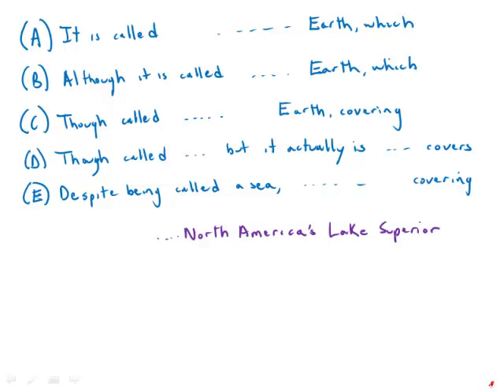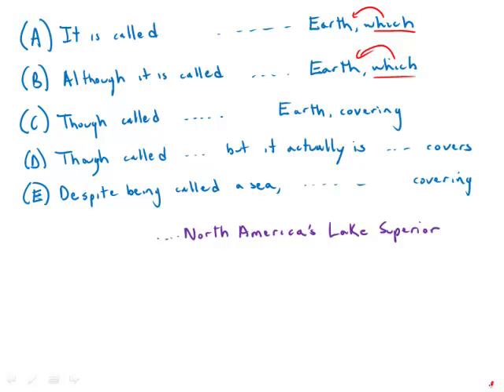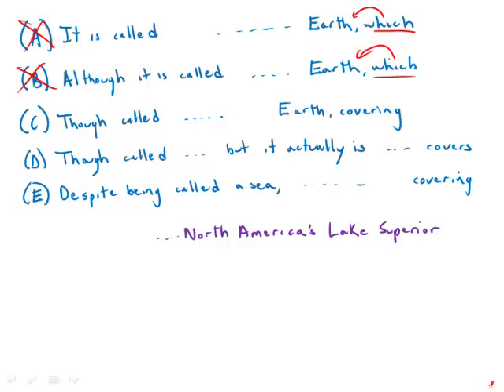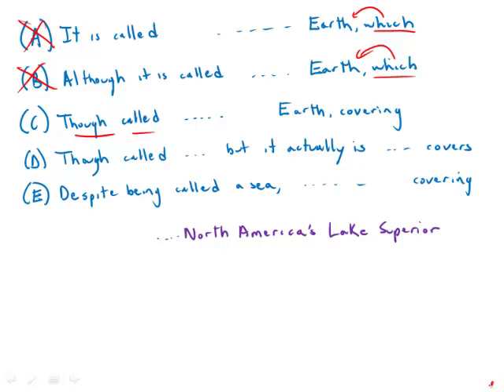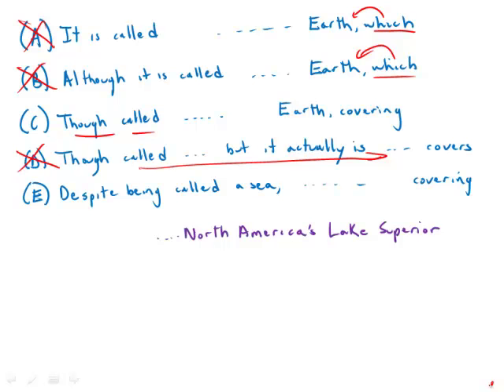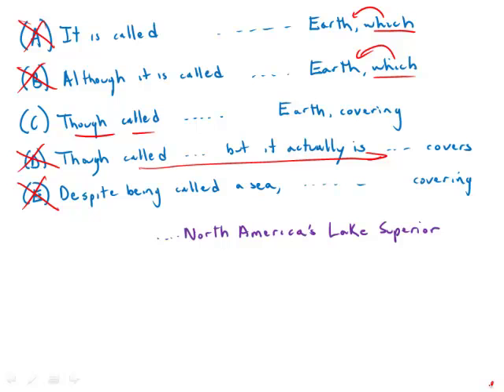GMAT Official Guide 13: Sentence Correction 48